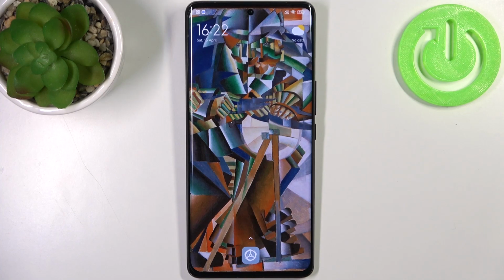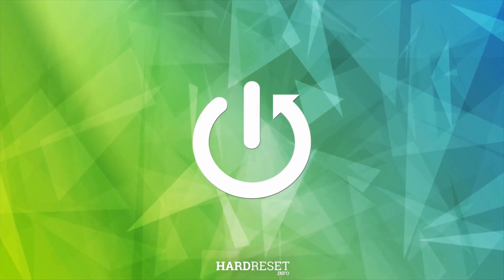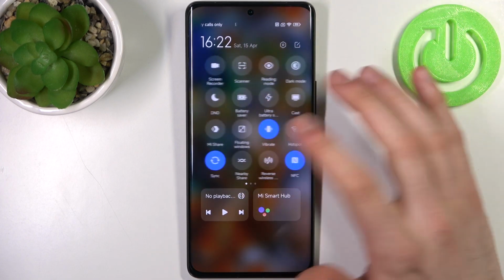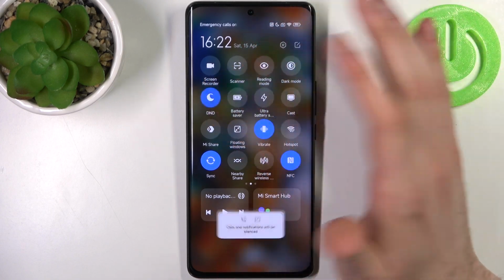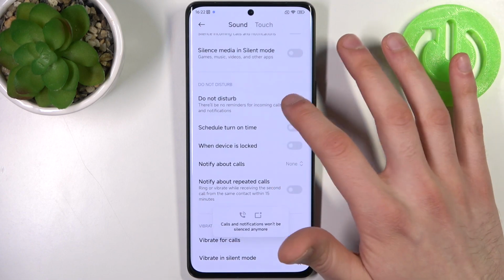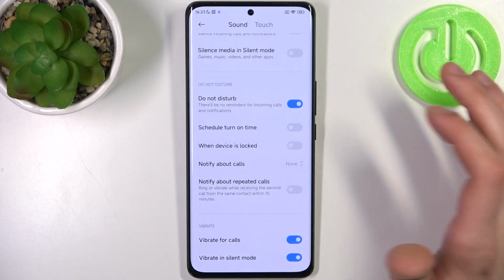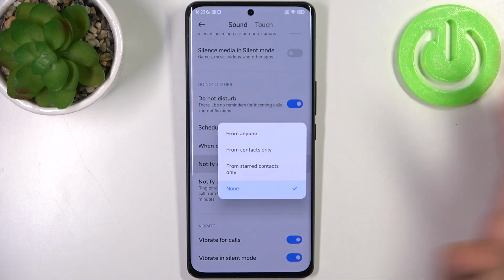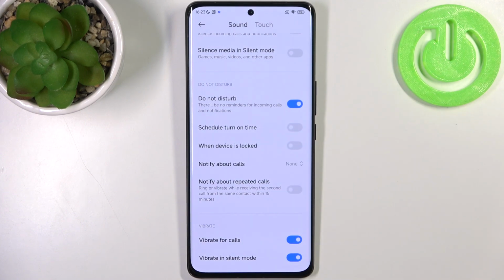How to Activate Do Not Disturb Mode on XIAOMI 12S Ultra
Find out more info about XIAOMI 12S Ultra:
Hi! Today we would like to show you how to activate Do Not Disturb Mode on your XIAOMI 12S Ultra. Follow our steps, and activate that mode if you need to disable notifications and incoming calls on your phone. Visit our YouTube channel if you want to know more about XIAOMI 12S Ultra.

How to activate Do Not Disturb Mode on XIAOMI 12S Ultra? How to enable Do Not Disturb Mode on XIAOMI 12S Ultra? How to turn on DND mode on XIAOMI 12S Ultra? How to activate DND mode on XIAOMI 12S Ultra?